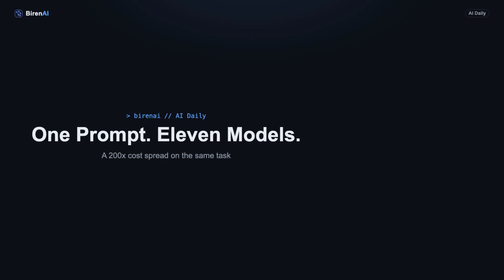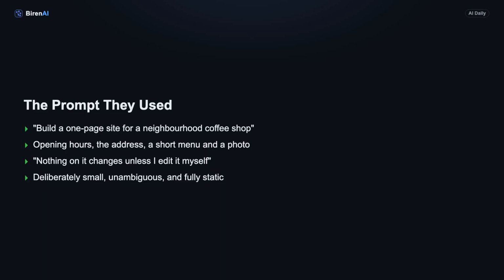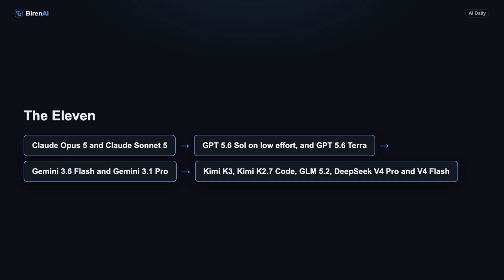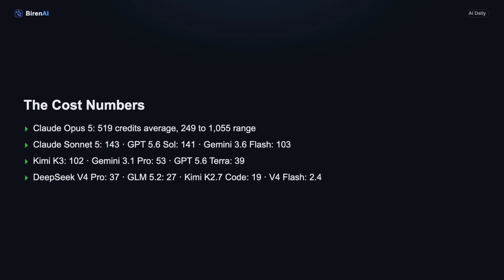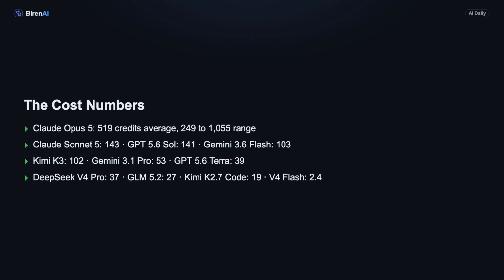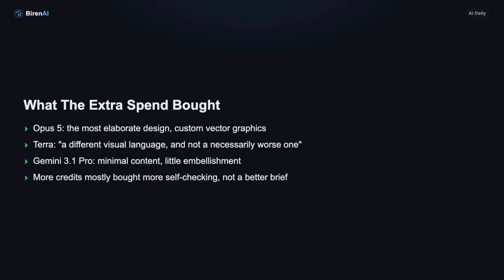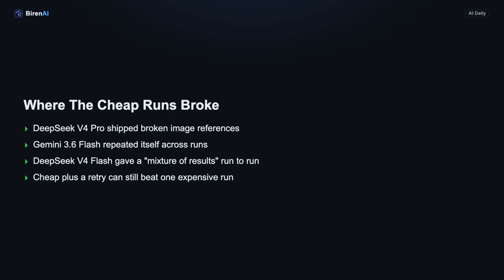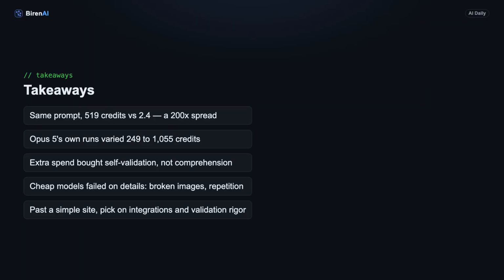One Prompt, Eleven Models: The Cost Spread Is 200x | AI Daily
Netlify gave eleven frontier and budget models the exact same prompt — build a one-page coffee shop site — and measured what each run cost in credits. Claude Opus 5 averaged 519 credits. DeepSeek V4 Flash averaged 2.4. That is a two-hundred-fold spread on an identical task, and the expensive output was not always the useful one. Here is what the run actually showed.
▶ AI Daily — daily AI & coding from BirenAI.